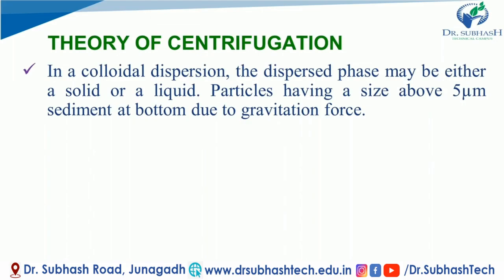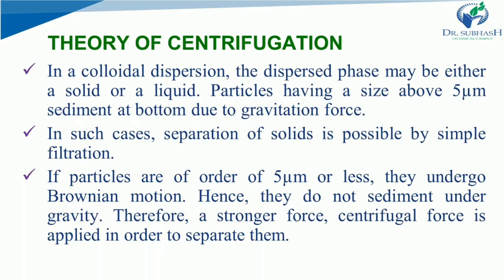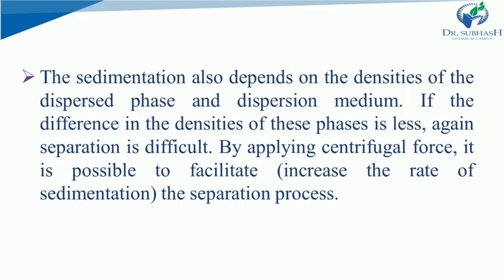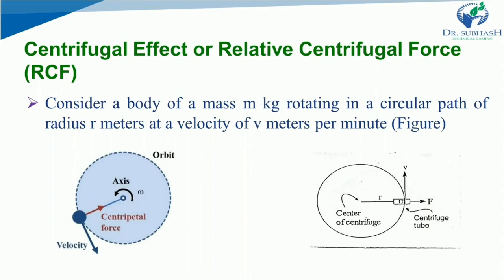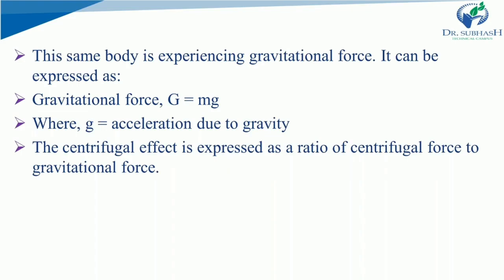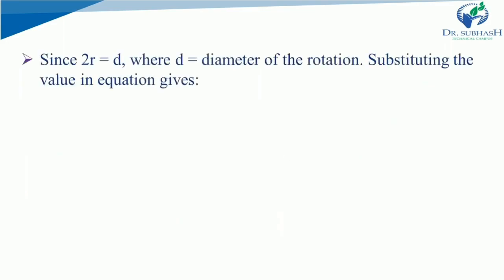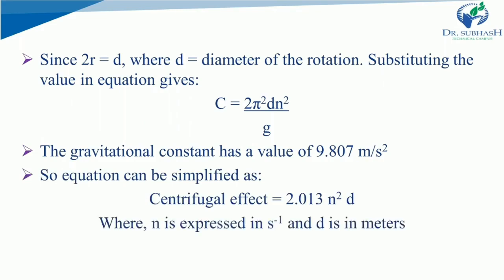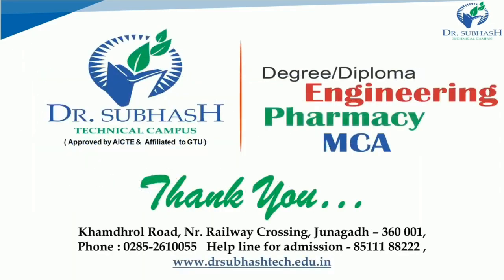Pharmaceutical Engineering Centrifugation 1.2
centrifugation 1.2